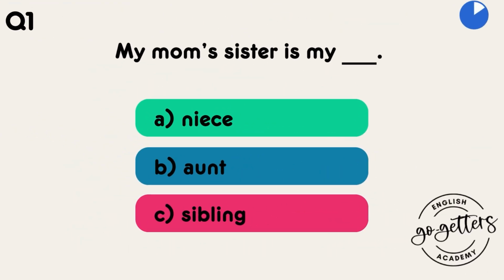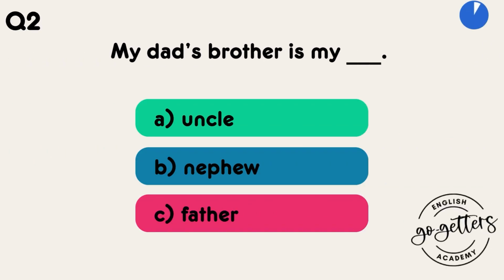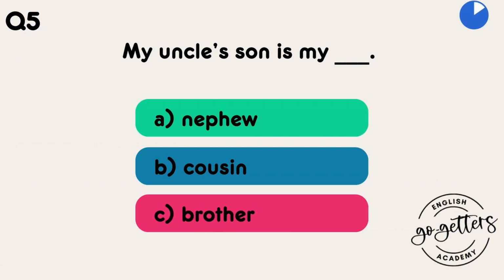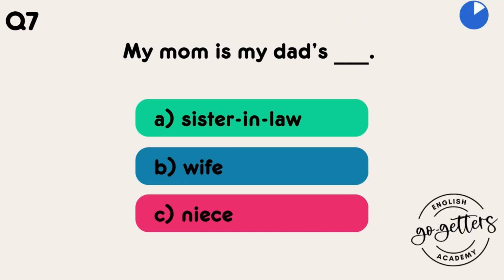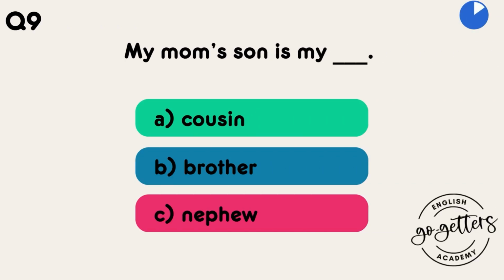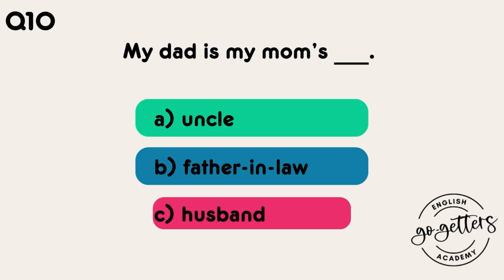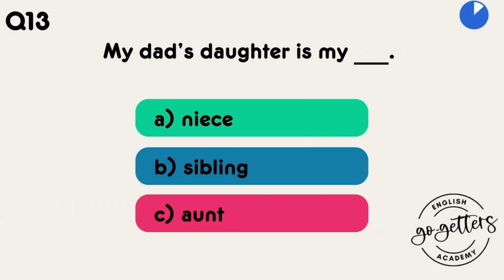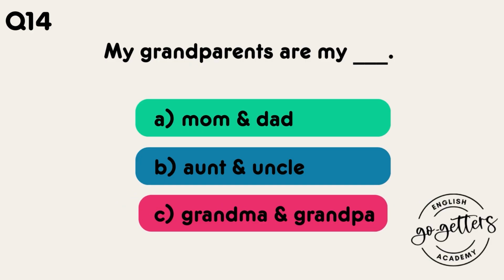English Vocabulary Quiz | Family Words | 15 English Quiz Questions and Answers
Practice English vocabulary with this fun family quiz for beginners! 👨‍👩‍👧‍👦
🇺🇸 You’ll answer 15 multiple-choice questions like: “My uncle’s son is my…?” ⏱ You have 10 seconds per question — then the correct answer is revealed!
Perfect for ESL beginners who want to improve their vocabulary, listening, and quick thinking skills.
📌 Share your score in the comments — can you get all 15/15?

Практикуйте английский словарный запас с этим веселым тестом по теме «Семья» для начинающих! 👨‍👩‍👧‍👦
🇷🇺 Вы ответите на 15 вопросов с вариантами ответов, например: «Сын моего дяди — это мой…?» ⏱ У вас будет 10 секунд на каждый вопрос, после чего появится правильный ответ!
Отлично подходит для начинающих, которые хотят пополнить словарный запас, улучшить навыки аудирования и быстро думать по-английски.
📌 Напишите свой результат в комментариях — сможете ли вы ответить правильно на все 15/15?

Pratique vocabulário em inglês com este divertido quiz sobre a família para iniciantes! 👨‍👩‍👧‍👦
Você vai responder 15 perguntas de múltipla escolha, como: “O filho do meu tio é meu…?” ⏱ Você terá 10 segundos para cada pergunta e em seguida a resposta correta será revelada!
Perfeito para quem está começando e quer melhorar o vocabulário, o listening e pensar mais rápido em inglês.
📌 Compartilhe sua pontuação nos comentários — será que você acerta todas as 15/15?

Chapters:

0:10 Family words review
0:56 Instructions for the Quiz
1:07 Questions 1-5
2:15 Questions 6-10
3:24 Questions 11-15